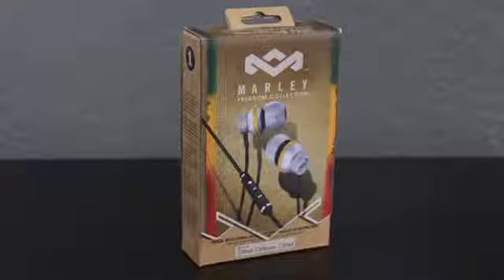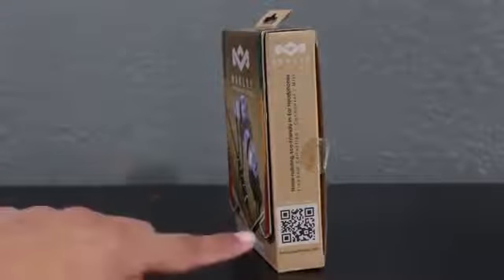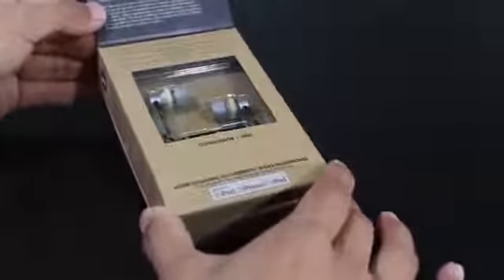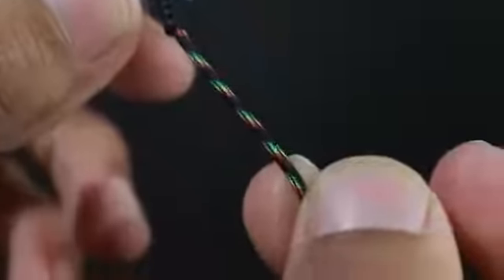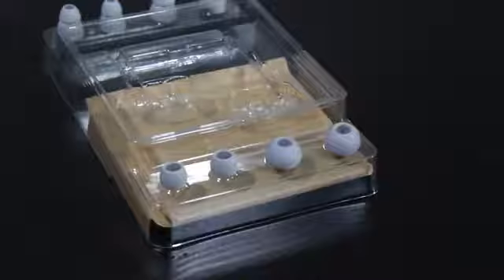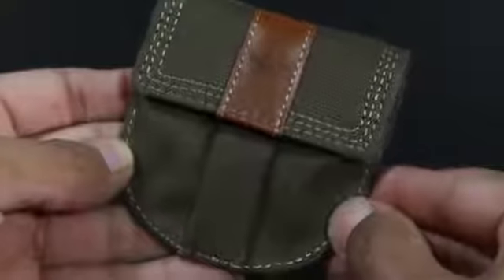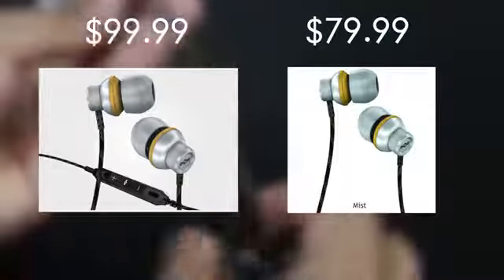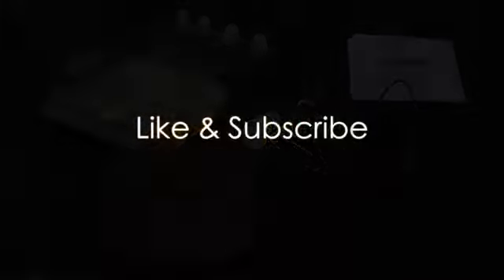House of Marley 'Conqueror' In-Ear Headphones423